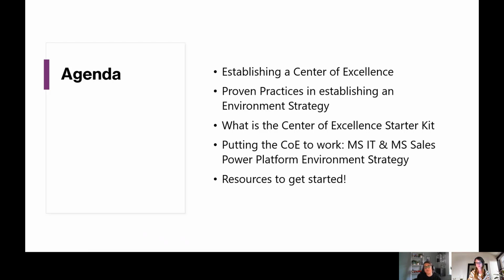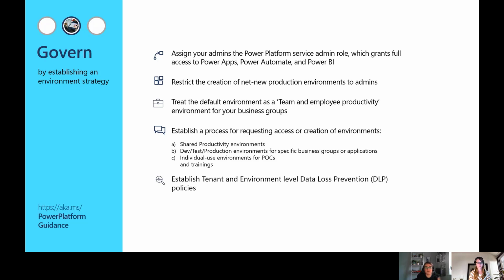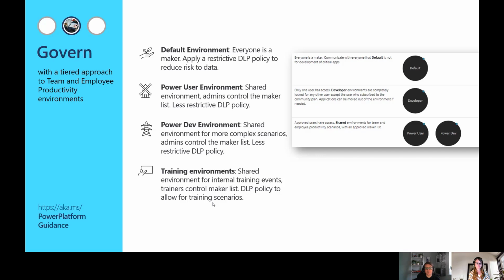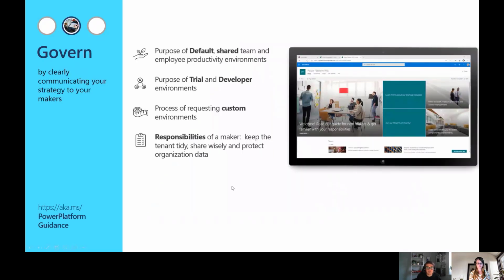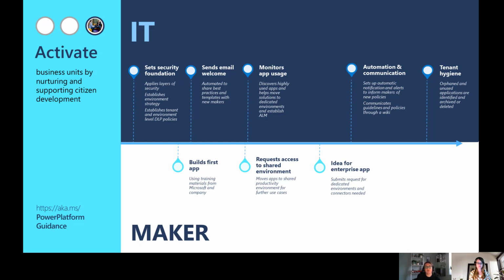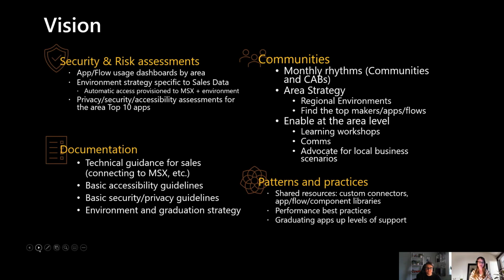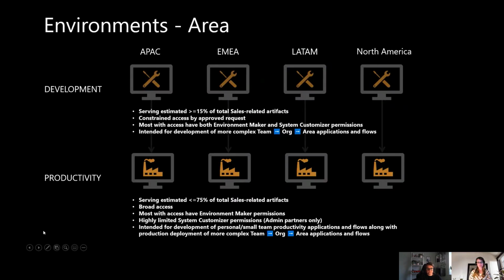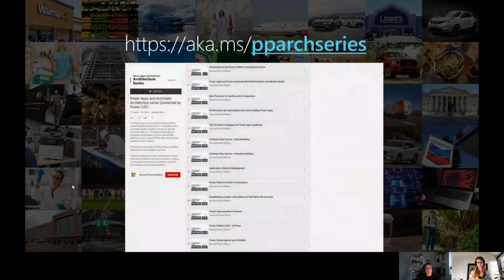Environment Strategy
In this session, we want to focus on establishing Environment Strategies which is a key part of Admin and Governance. We will share best practices, common patterns and tooling approaches and look at how we, internally at Microsoft, manage environments as well.